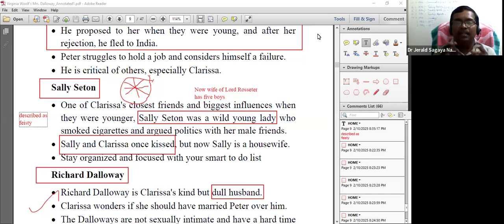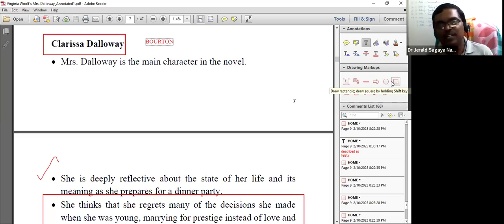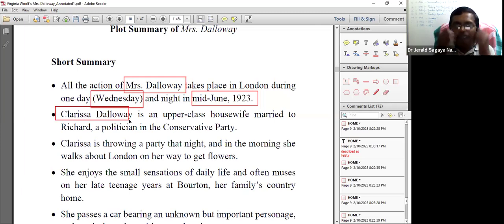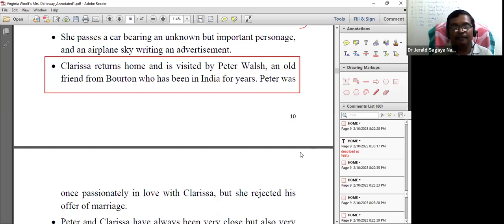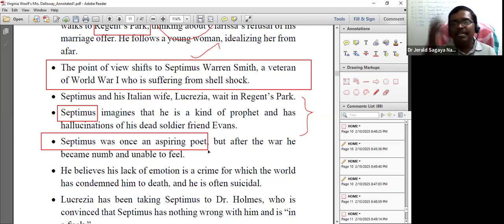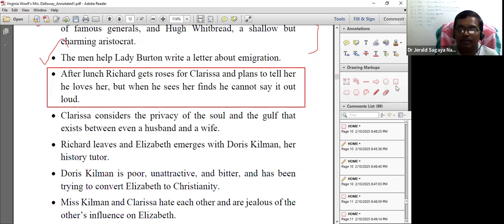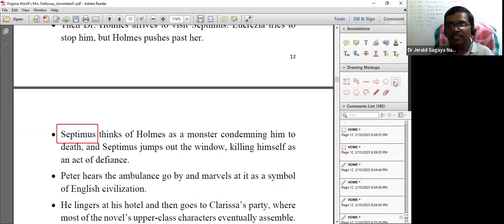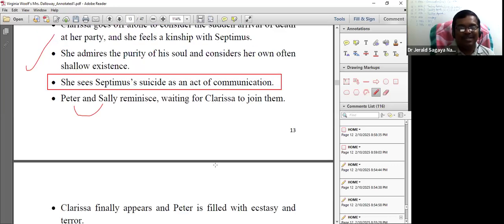Virginia Woolf's "Mrs. Dalloway" (Part - 2)@jsn_englishlearning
PG TRB ENGLISH Online Class based on REVISED SYLLABUS 2024 +class recording+online tests via Google Forms + MCQ bank (after notification)

Payment can be made via GPay to 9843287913